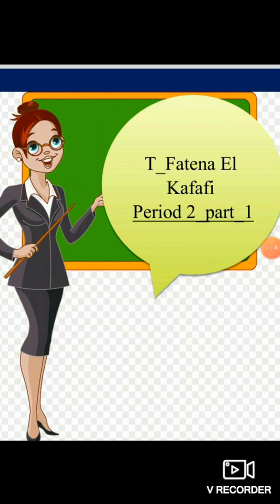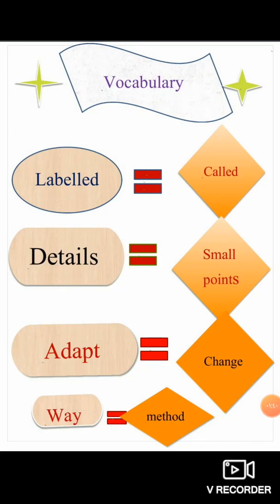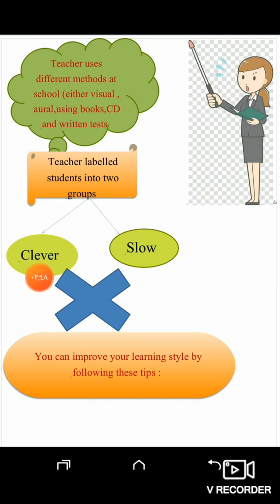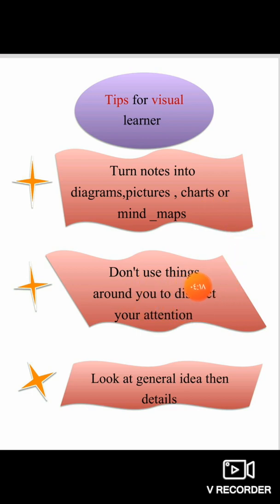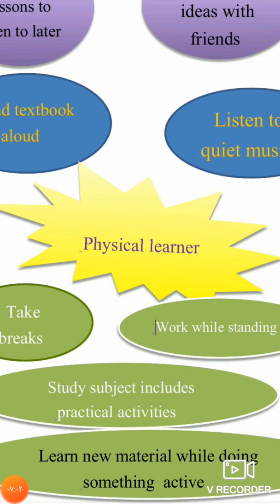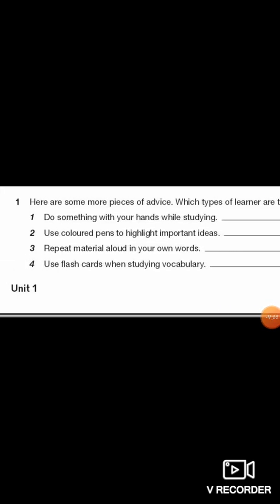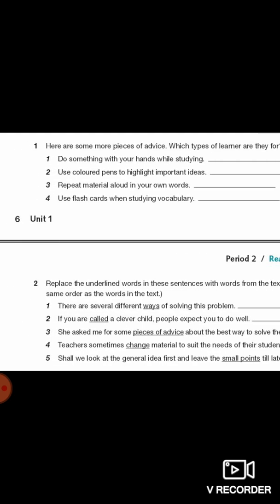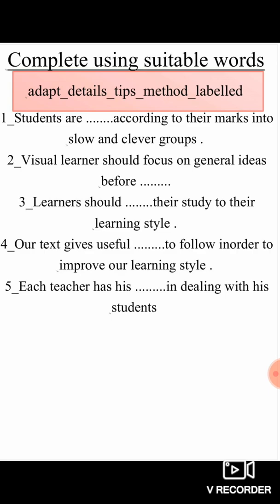شرح منهاج الحادي عشر الوحدة الاولى الدرس الثاني الجزء الاول period2 part 1